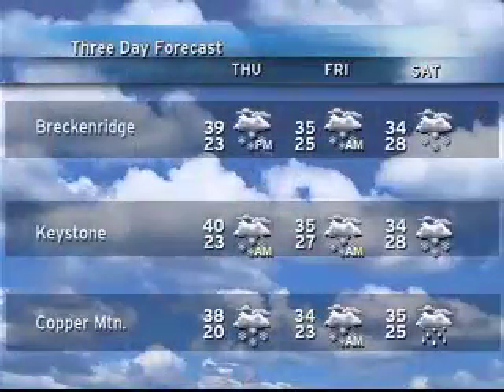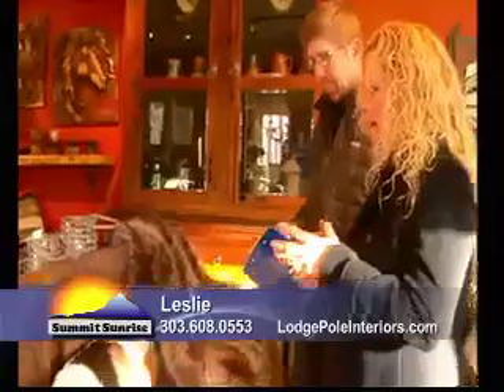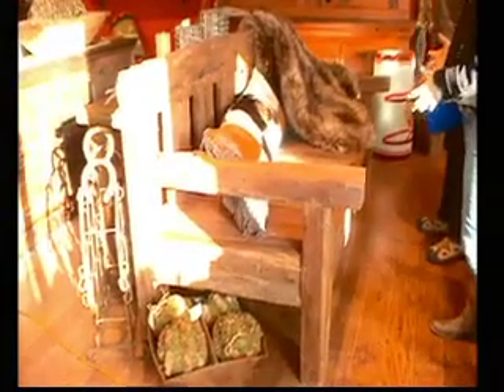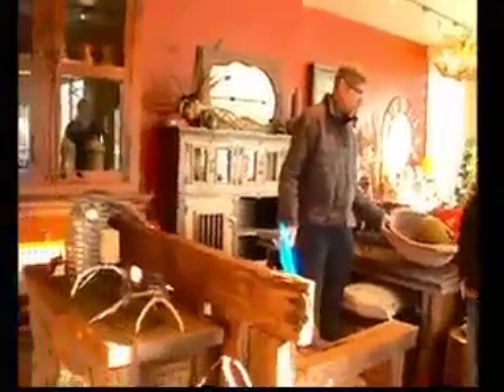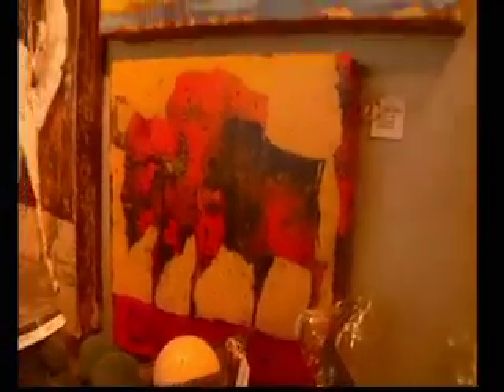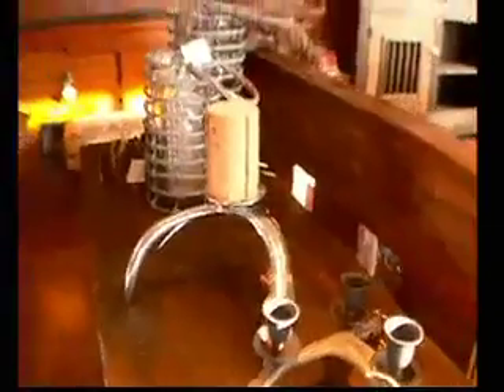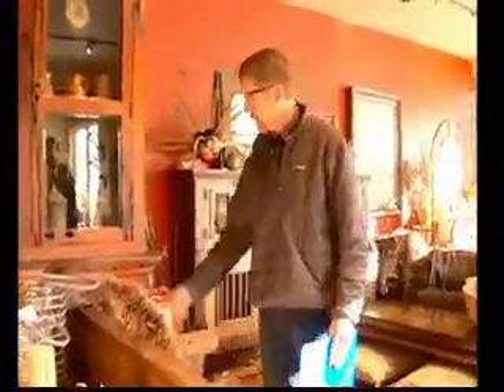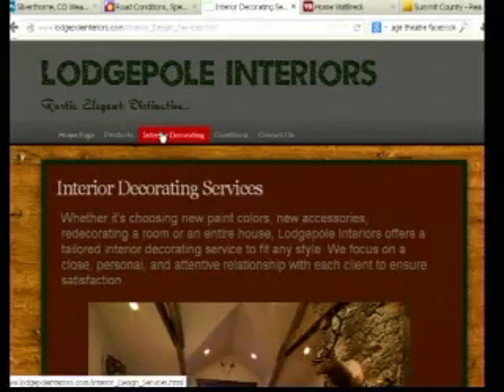Lodgepole 2 26 14